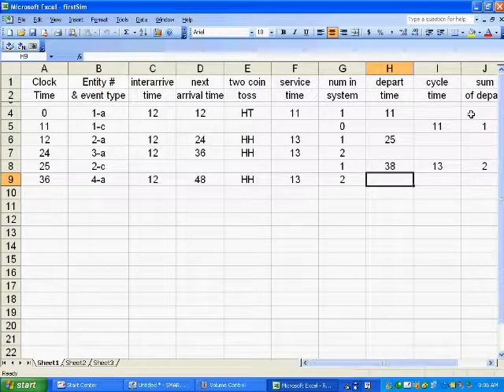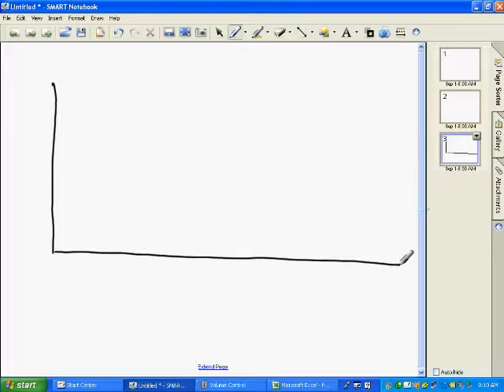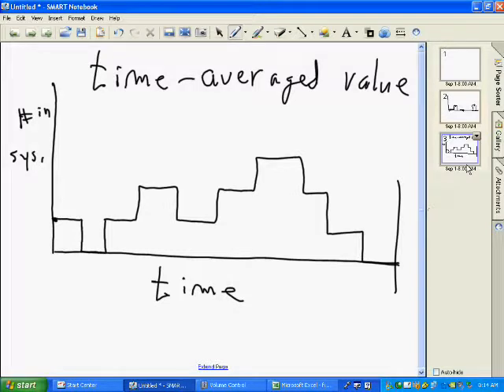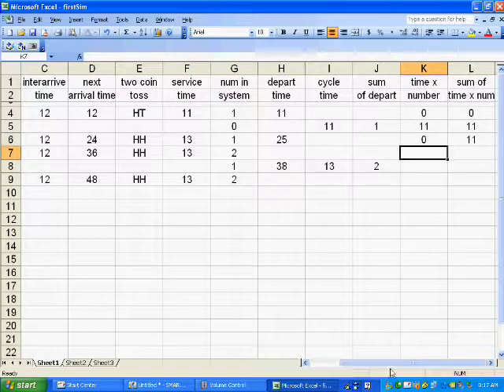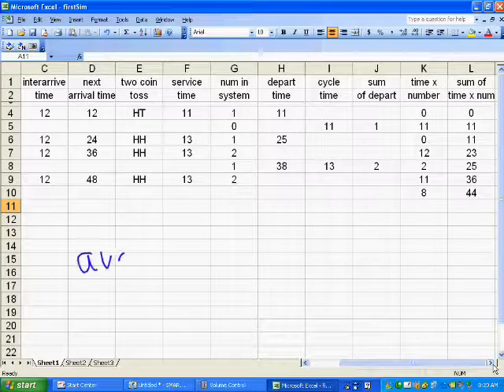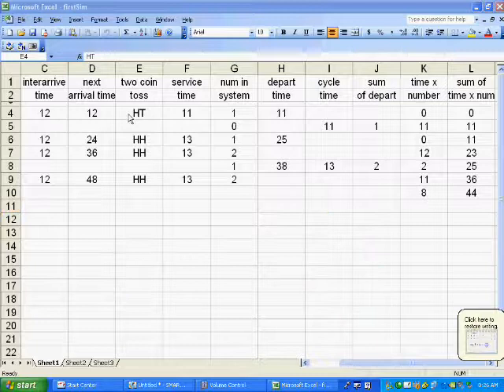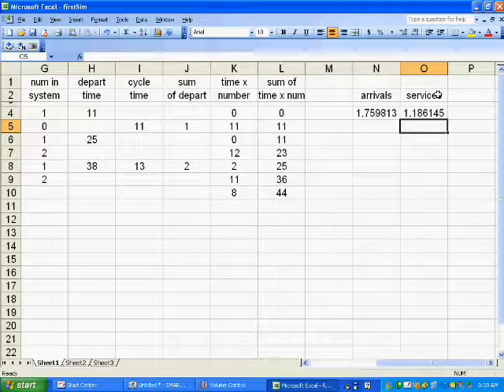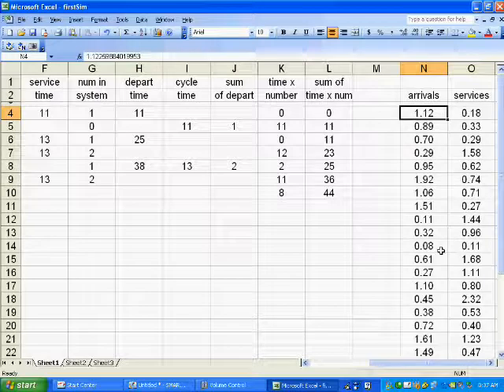INEN625 Lab1 09 01 06